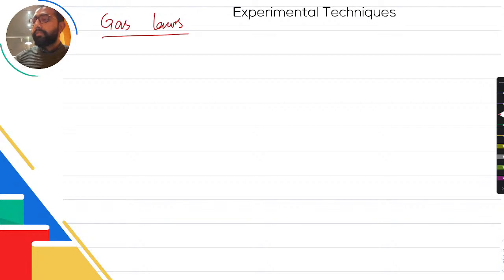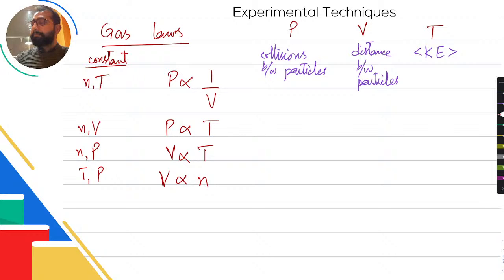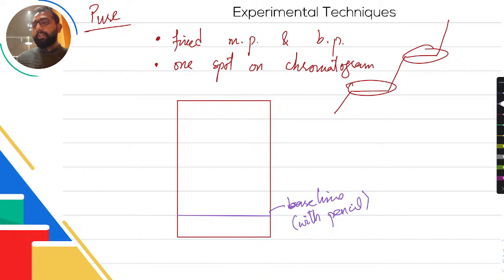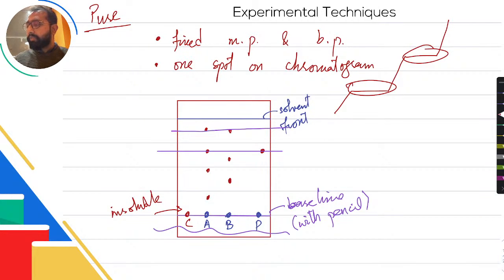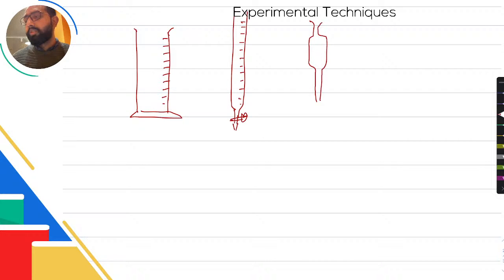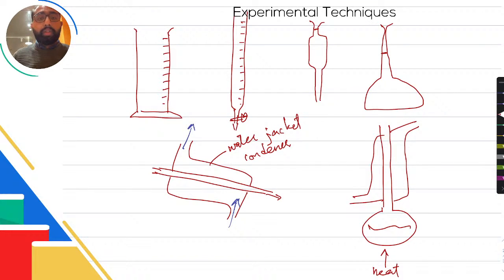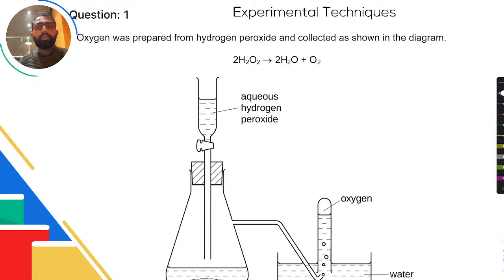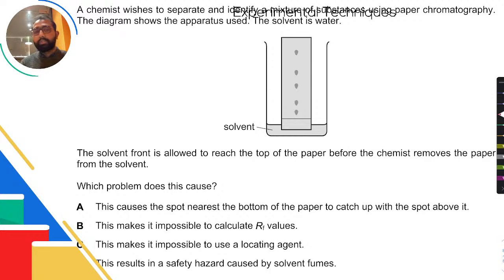Experimental Techniques - Rapid Revision with Ahmed Bokhari - O level & IGCSE Chemistry - English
caie chemistry ahmedbokhari We talk about basic Experimental Techniques, gas laws, collection of gases, checking purity, paper chromatography and how they are applied and tested in CAIE O level (5070) and IGCSE (0620) chemistry exams.

Topic: Experimental Techniques
Subtopics: experimental techniques, glassware, lab equipment, measurements, gas laws, collection of gases, checking purity, paper chromatography